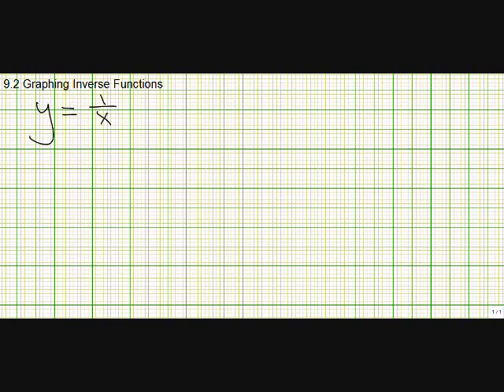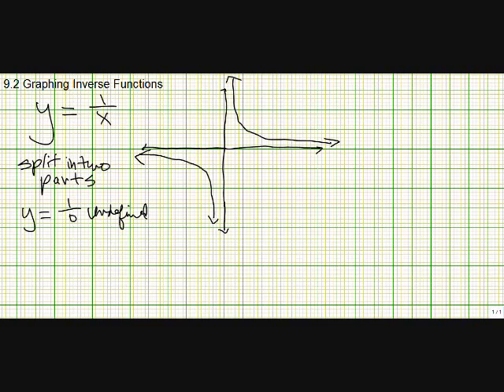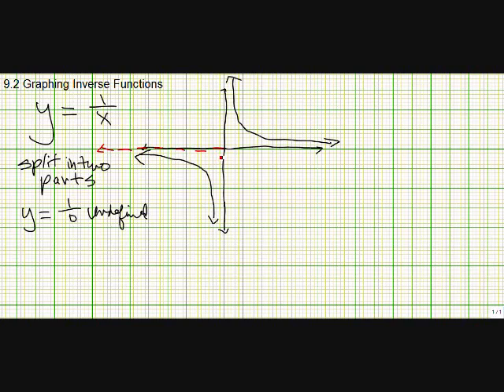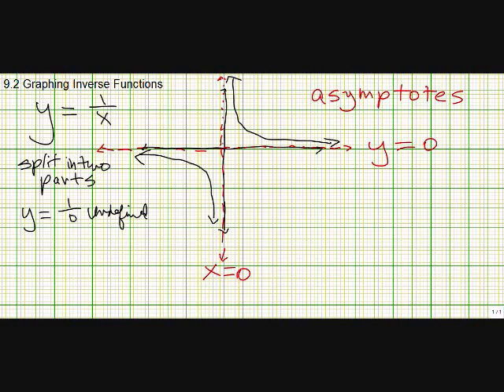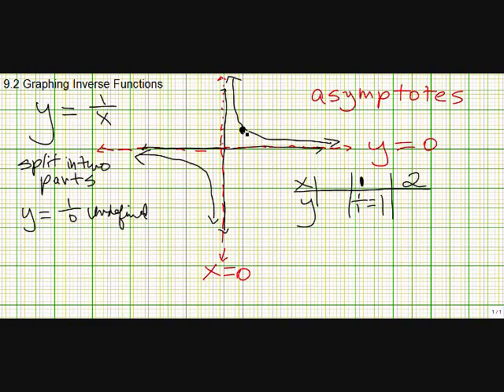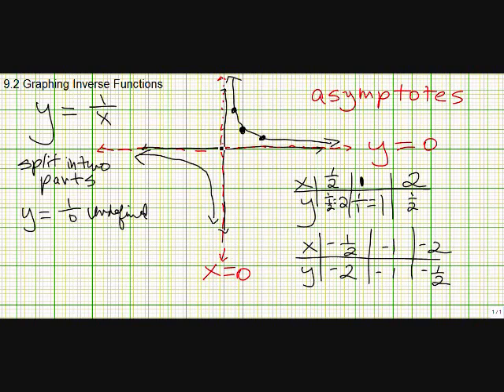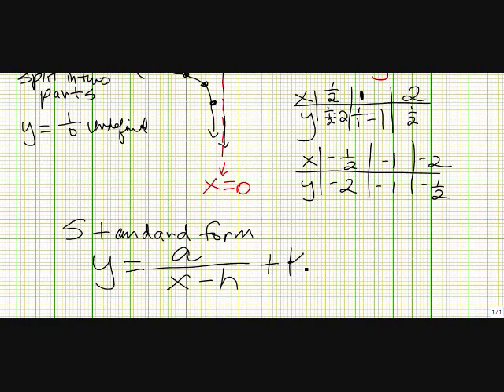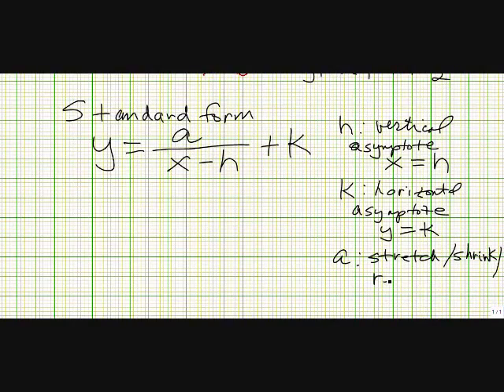alg 4 2.9.2010 part 1.wmv